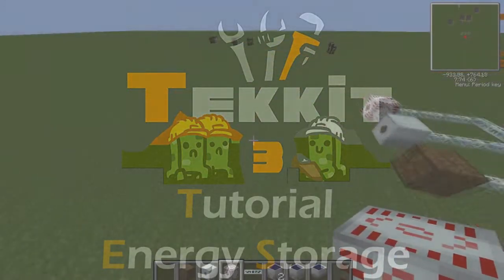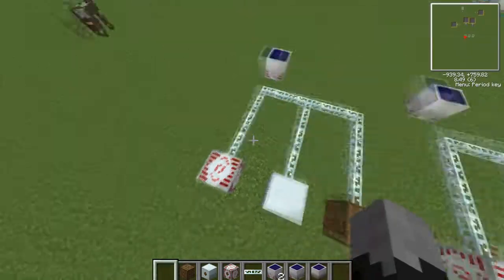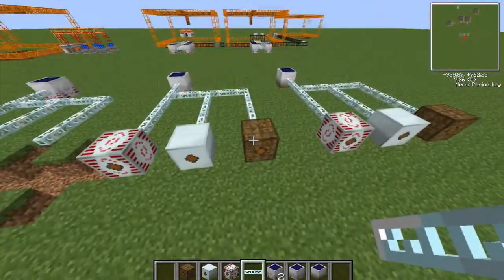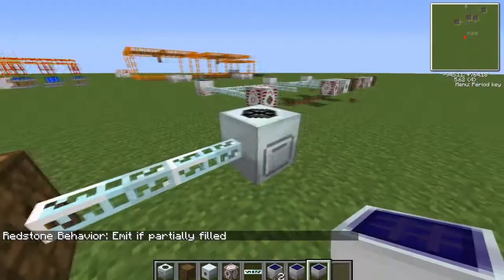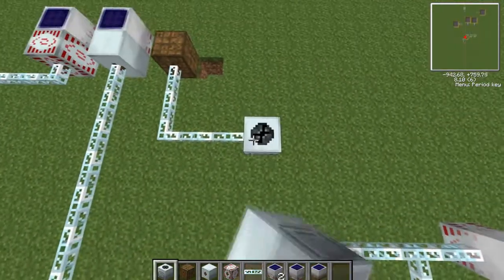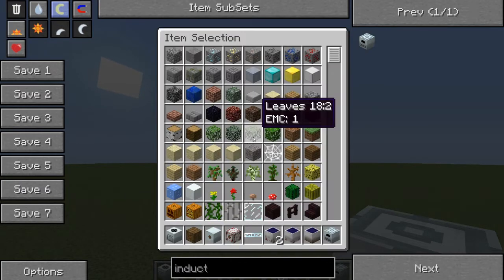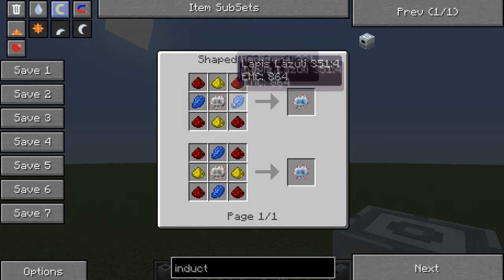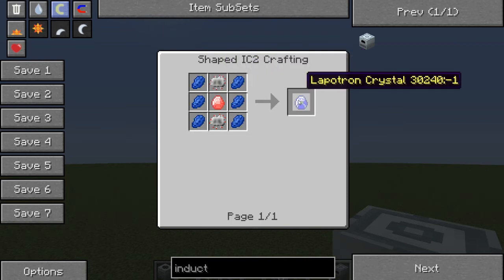TEKKIT Tutorials: Energy Storage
MFSU's, MFE's and Batbox's explained